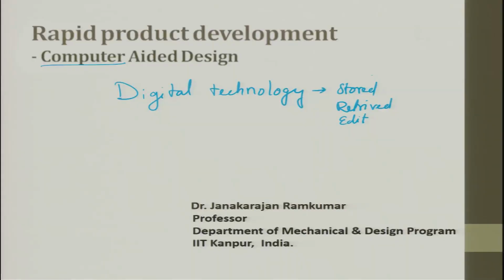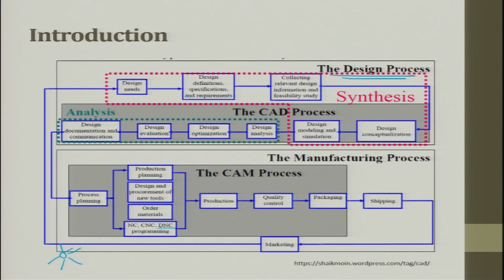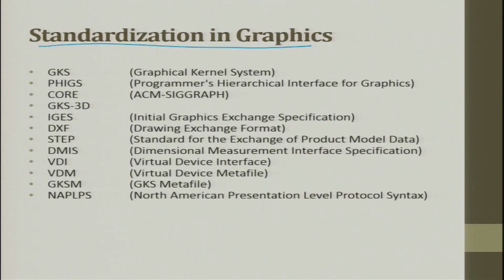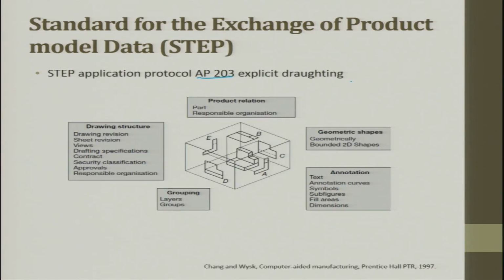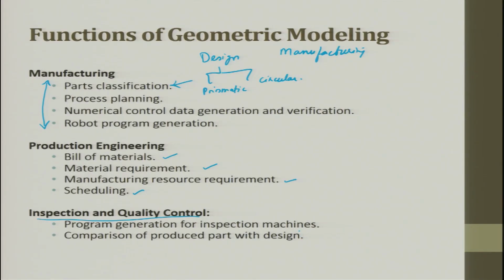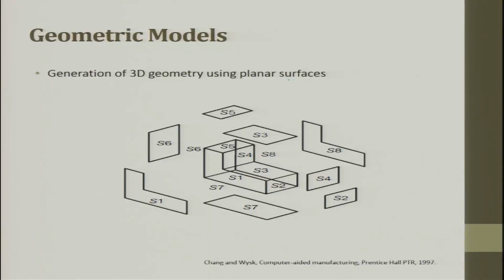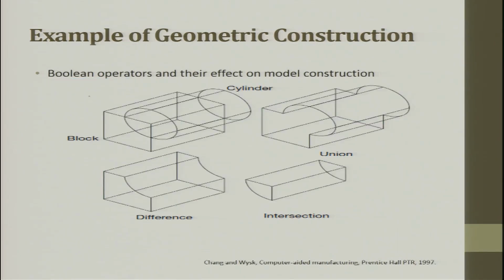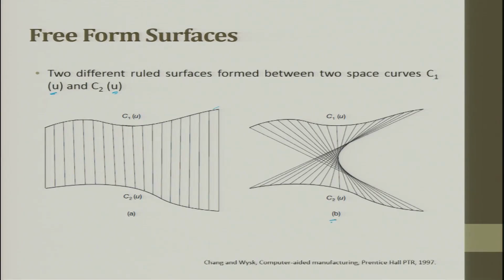Rapid Manufacturing Lec 37 Rapid Product Development, CAD CAM Part 1 of 2, IIT KANPUR NPTEL 108